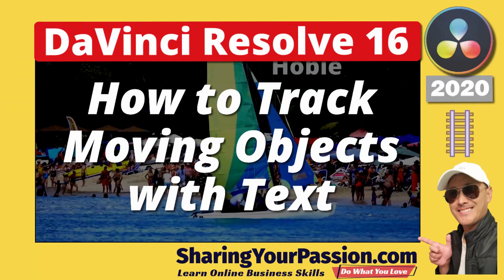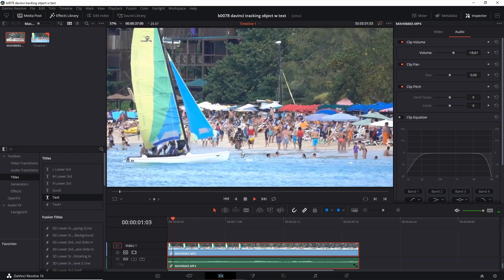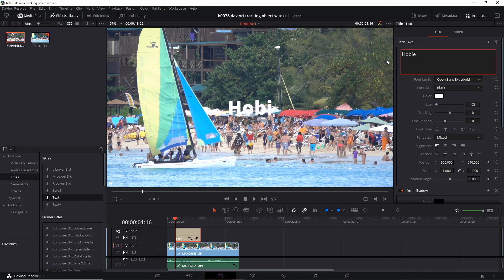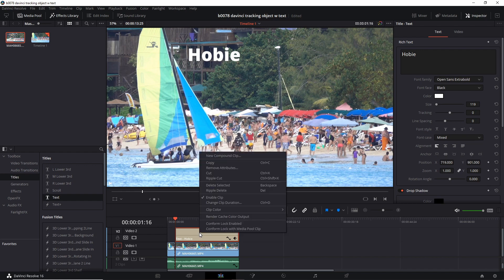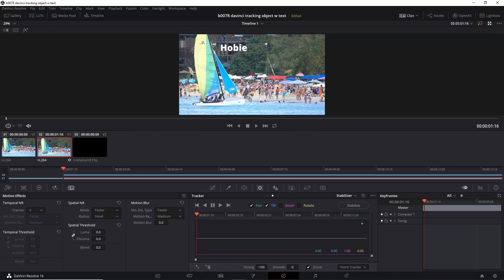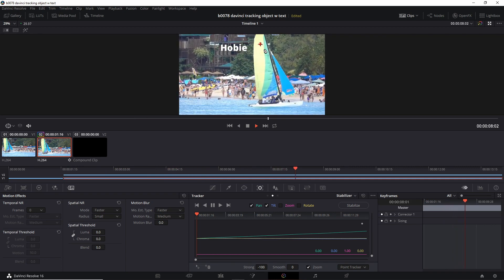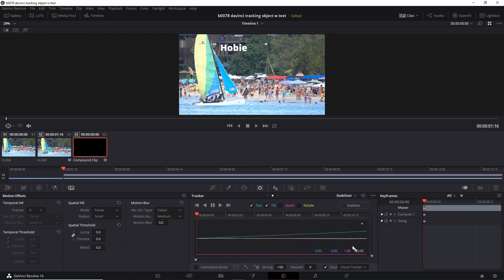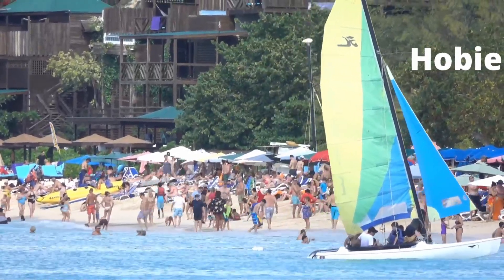Easy Text Tracking on Moving Object in DaVinci Resolve - Dont use Fusion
Learn how to move/animate Text so that it tracks or follows a moving object. We are using the easiest method in Davinci Resolve. We are using the Color Page - Stabilize feature rather than the more complicated Fusion, Planar tracker seen in other text tracking videos.

If you would like to use the same video file I used in the lesson, go to the following to get the link.

Please give this video a 👍 THUMBS UP if you found it helpful and 📢 COMMENT if you would like to say something, ask a question or even just say Hi.